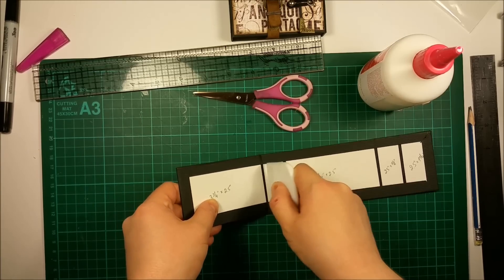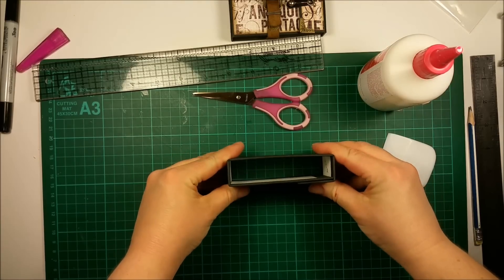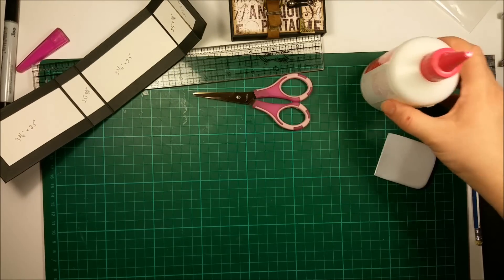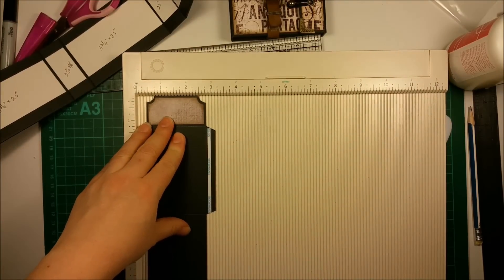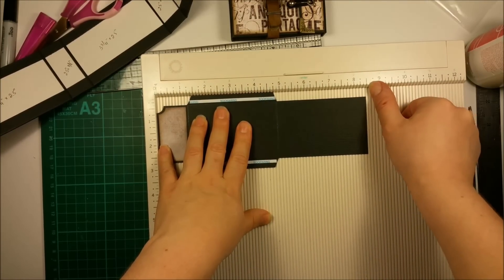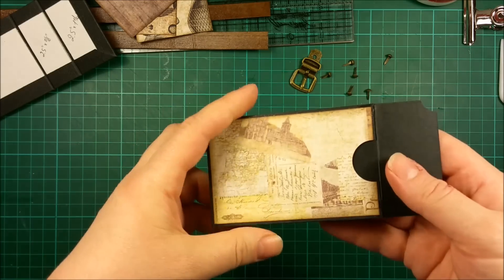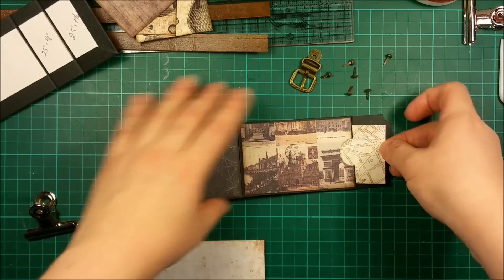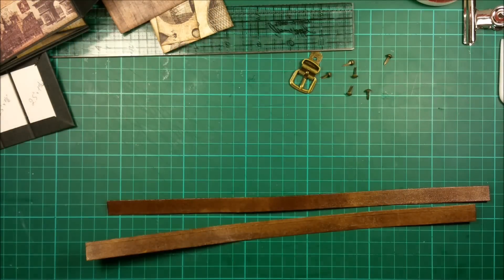Mini Pocket Envelope Book Tutorial